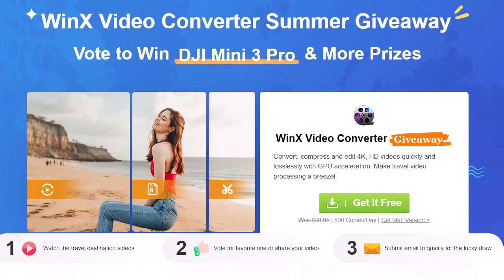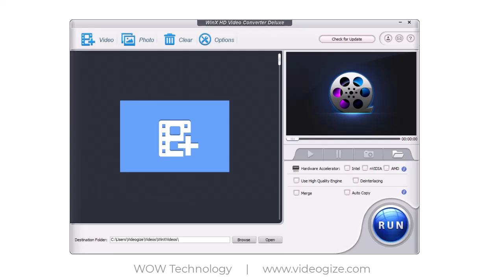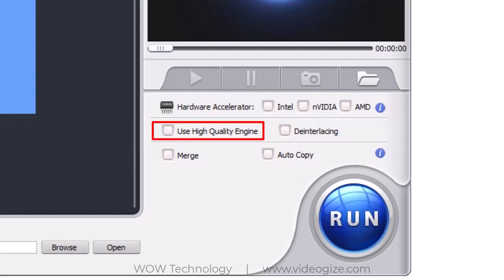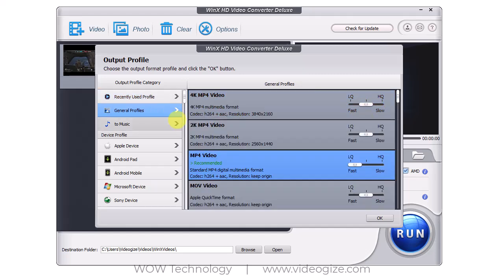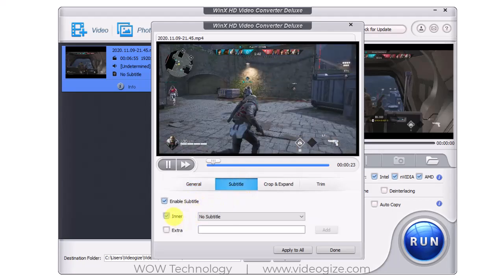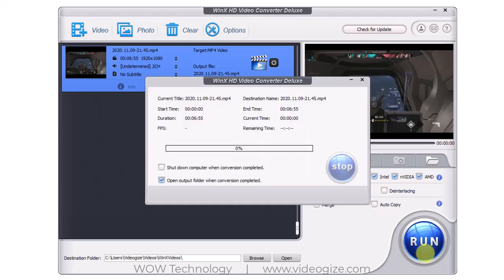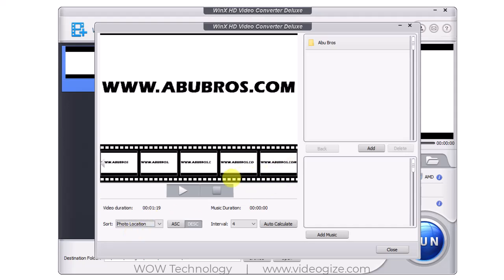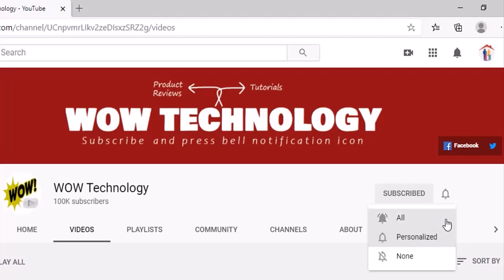WinX Video Converter | Free Video Converter Software for PC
WinX Video Converter is an all-in-one video converter software for your PC. It can convert HD/4K videos in any video and music format. Get it for free to convert/cut/crop/merge videos, add external subtitle to video, and make photo slide shows on PC.